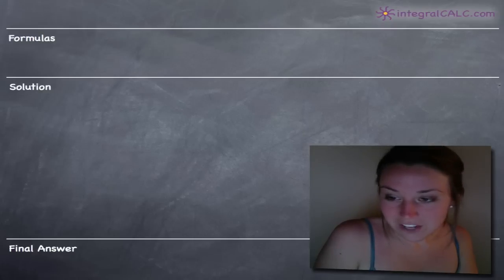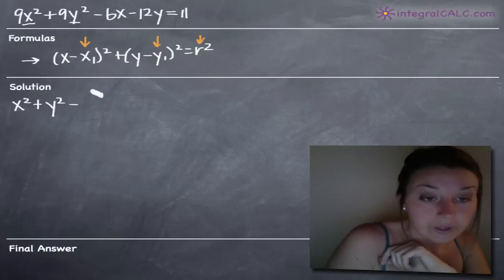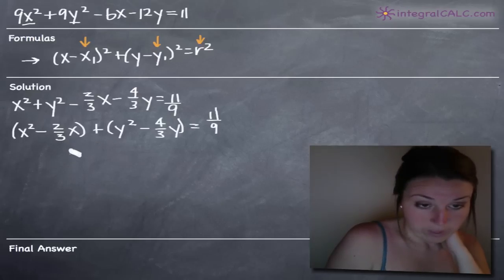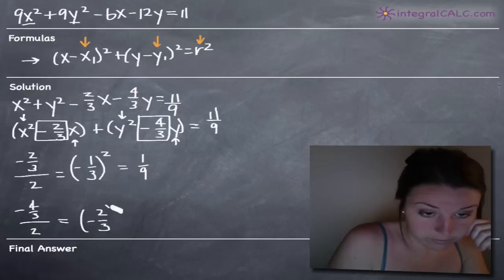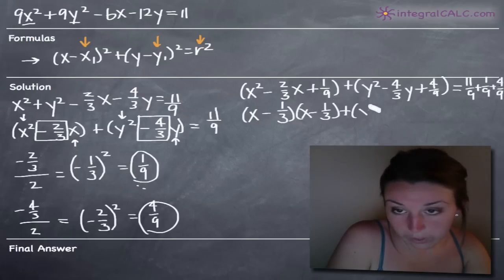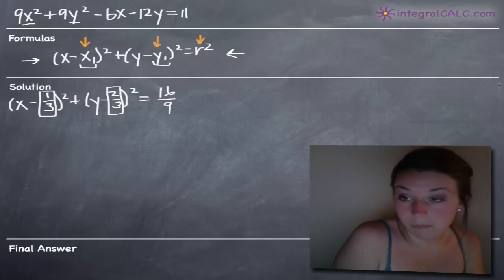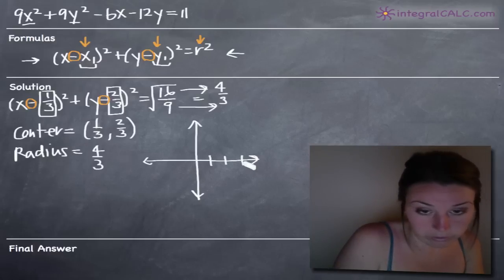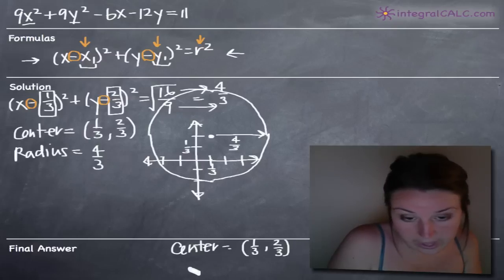Sketching Circles Example 6 - Calculus (KristaKingMath)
In this calculus video we will learn how to sketch the equation of a circle.